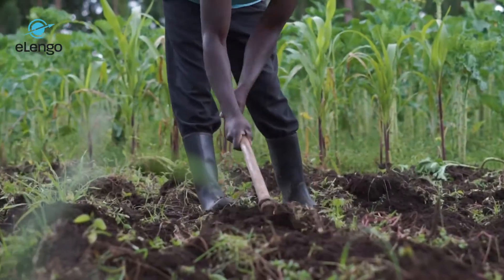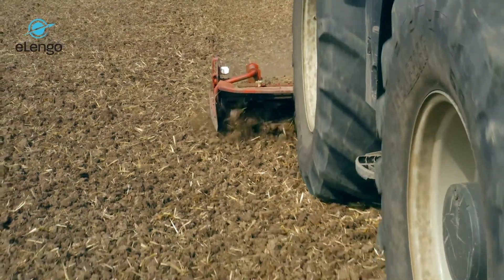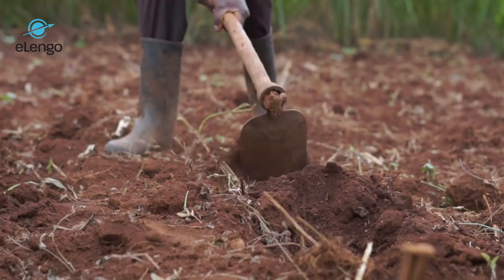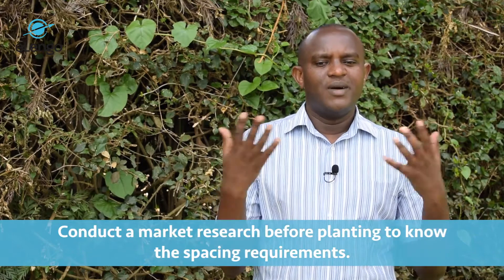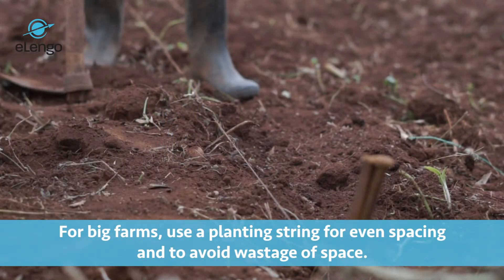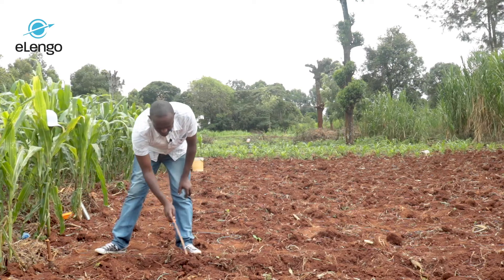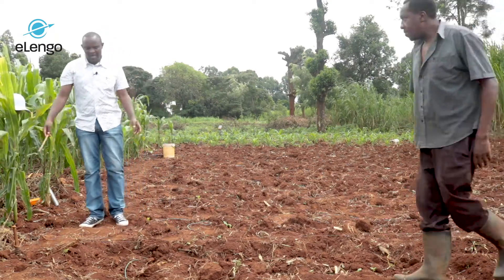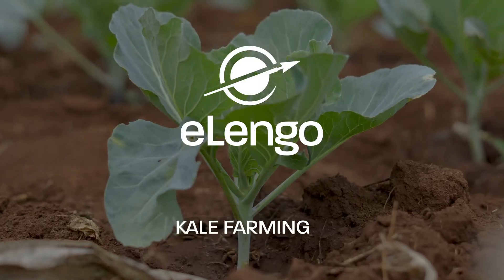Kale Farming (Lesson 5) - Nursery Establishment part 2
What are the main requirements for a kale nursery? Do you know how to select a site? What are the risks of not choosing a suitable location for your nursery? This video teaches you all about nursery establishments for kale farming.